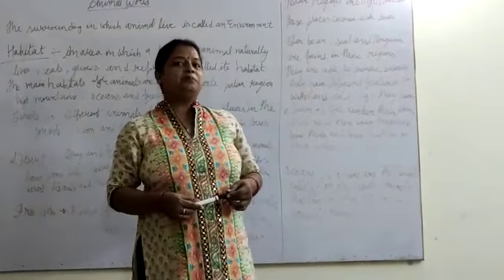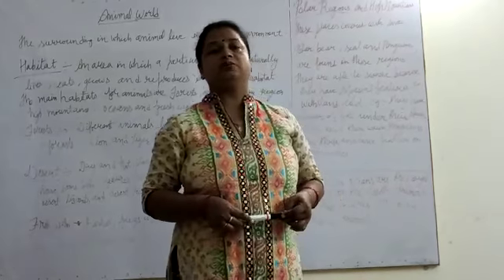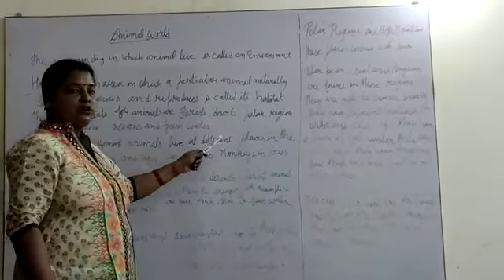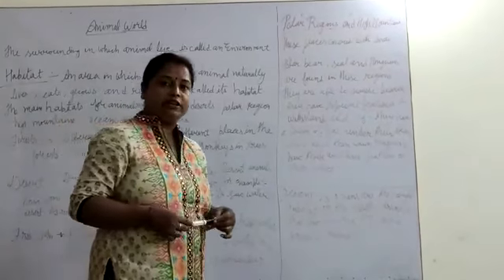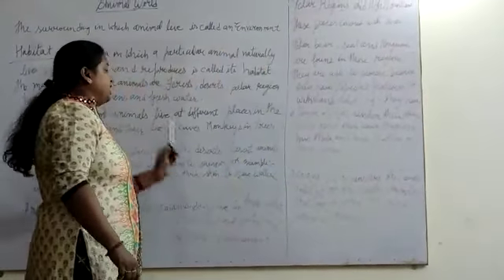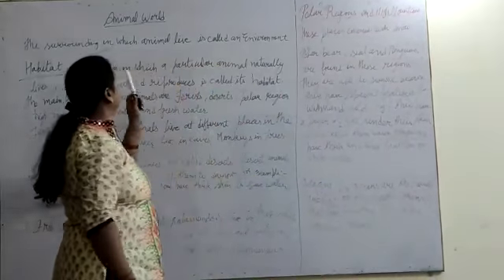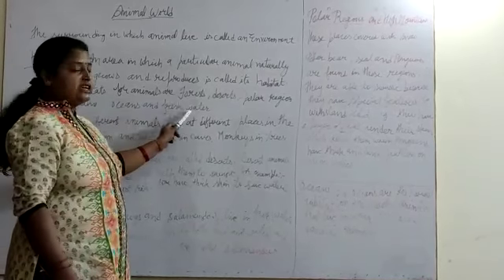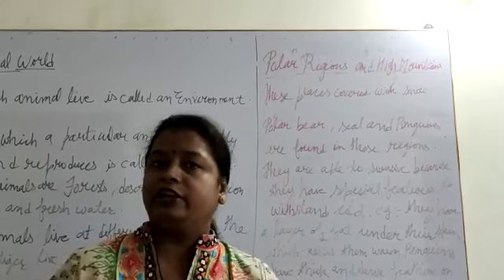Habitat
Animal world